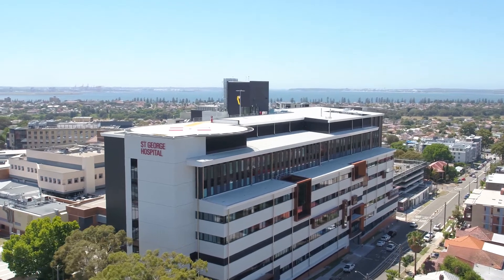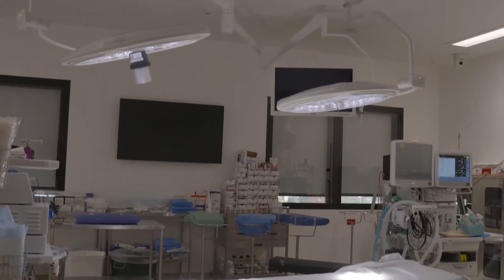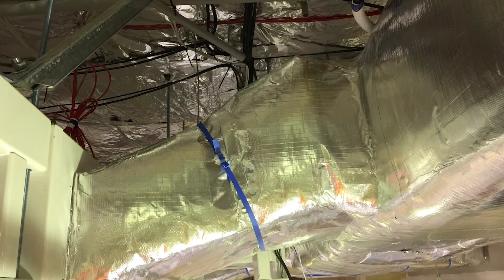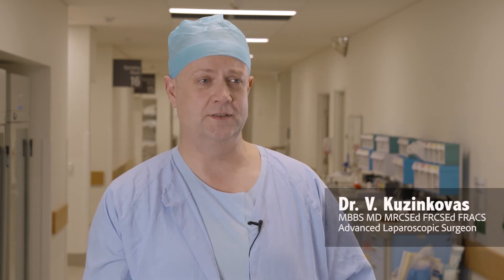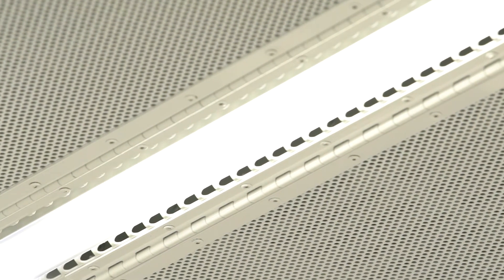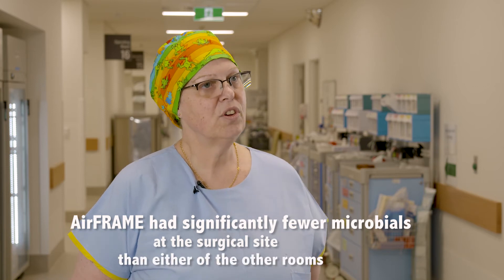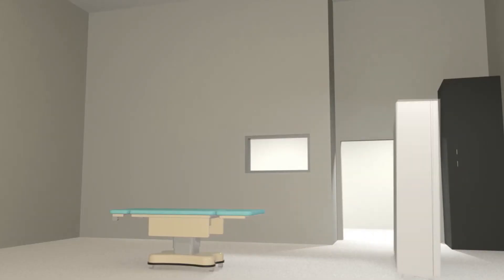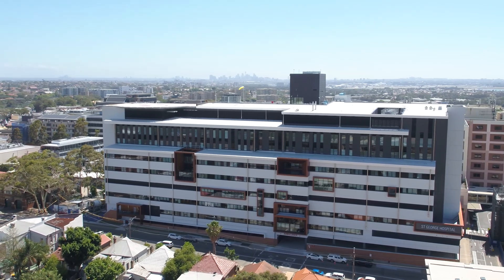Video Case Study AirFRAME